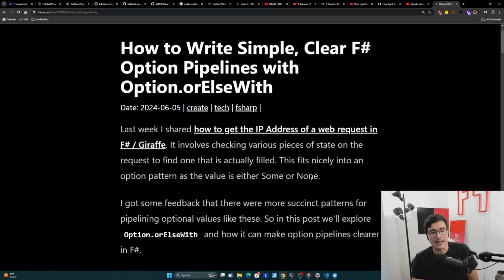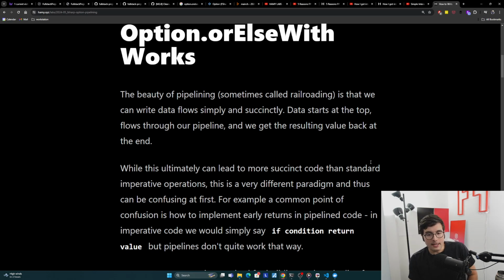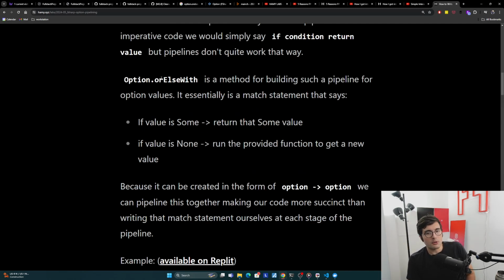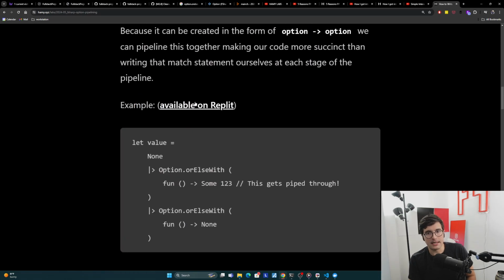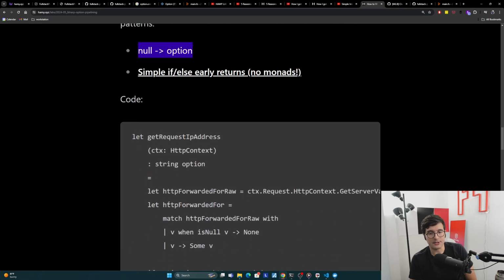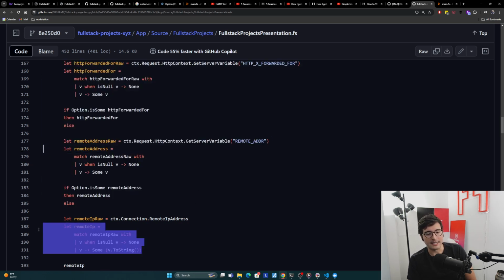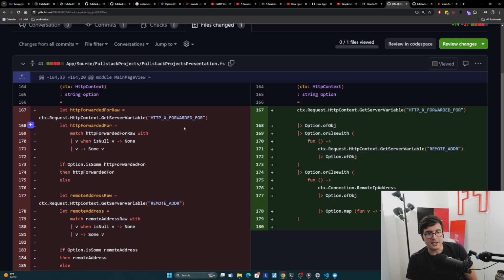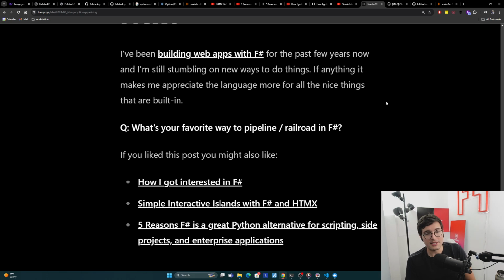How to Write Simple, Clear F# Option Pipelines with Option.orElseWith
In this video we explore how to write simpler, clearer options pipelines in F# using the Option.orElseWith function.

Chapters

00:55 - How Option.orElseWith Works
03:35 - Improving Option Pipelines with Option.orElseWith

# Support